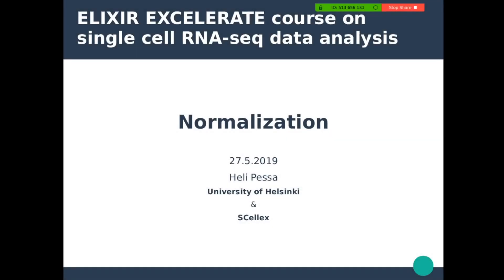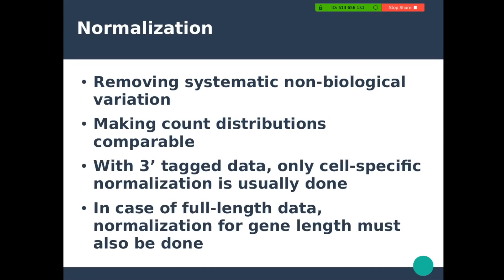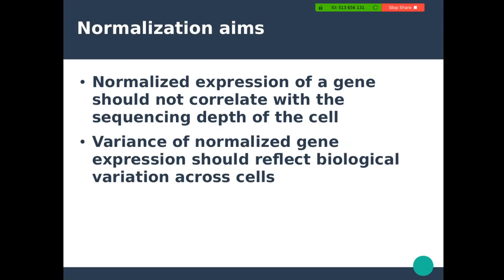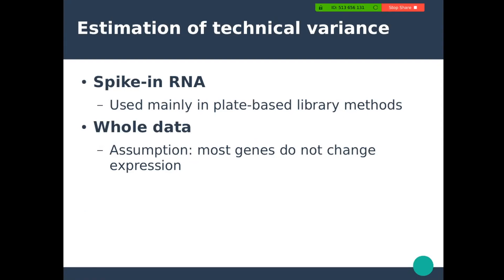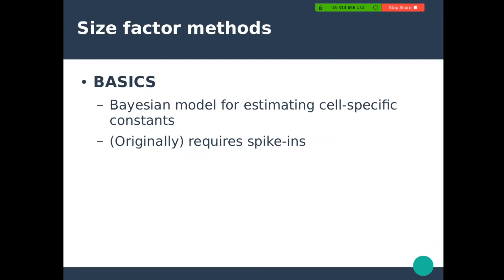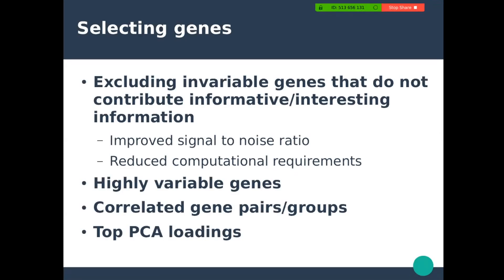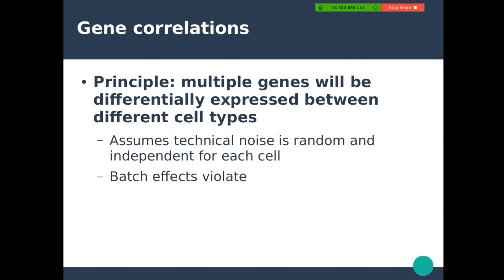3. Normalization of scRNA-seq data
This lecture by Heli Pessa (University of Helsinki) is part of the course "Single cell RNA-seq data analysis with R" (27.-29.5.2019). Please for the full course description and all the materials.